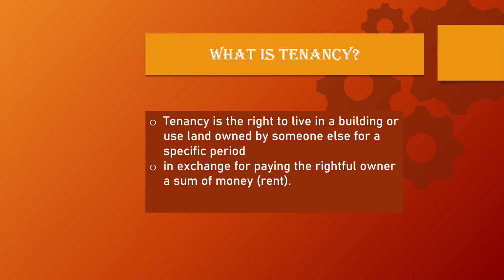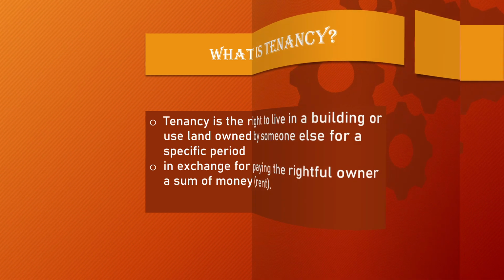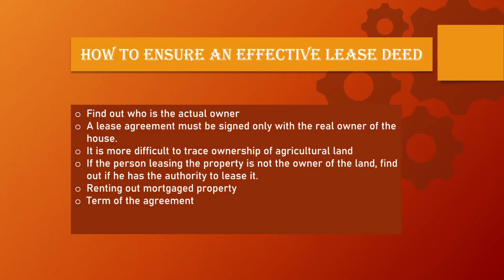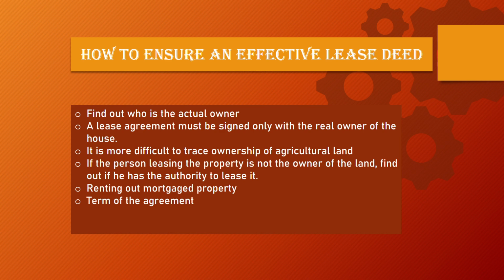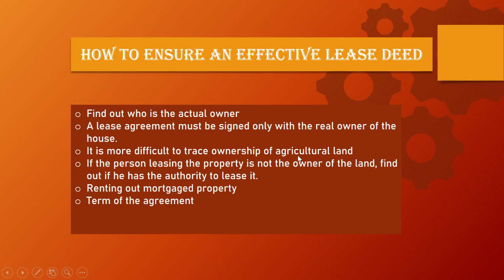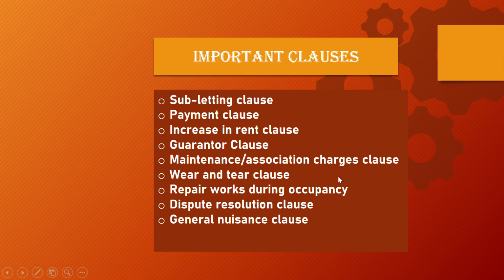Mastering House Rent Agreements, Leases, and Tenancy: A Comprehensive Guide to Negotiation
By-  Anusaya Panda